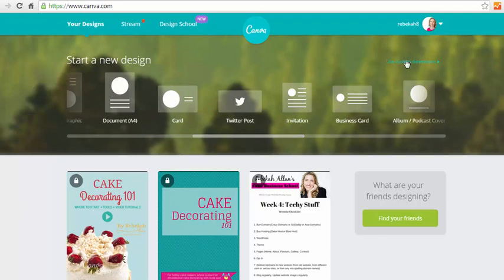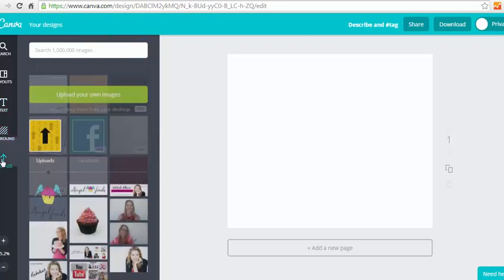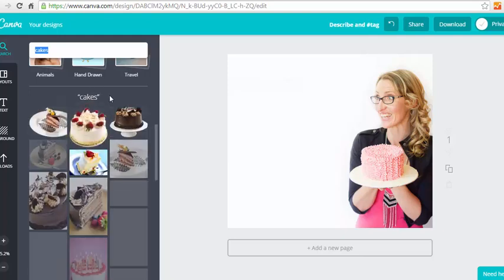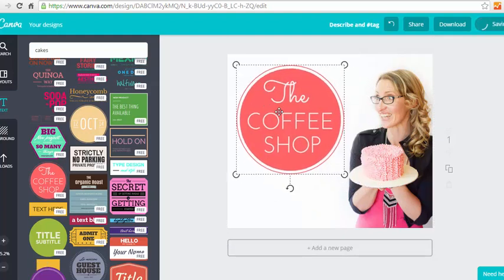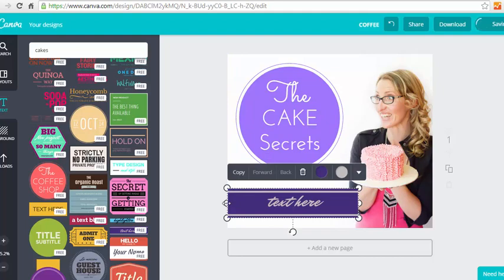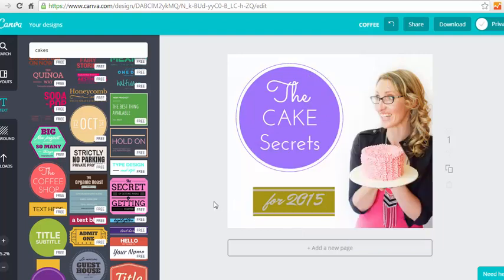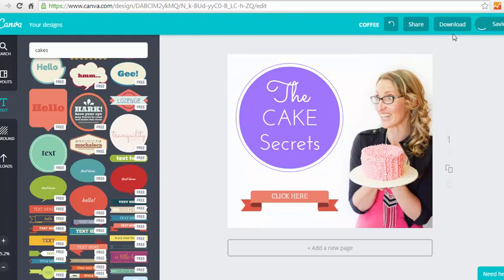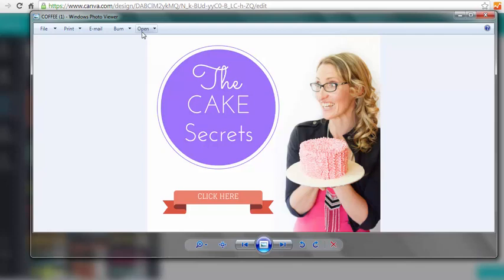How to Edit Cake Photos for Facebook, Blog Posts, Articles, Book Covers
How to edit and make prettier pictures for social media, blog posts, book cover, articles, facebook.  The program I use is Canva, and in this quick video I show you how to use Canva -

For more free resources on Cake + Business, go over here -